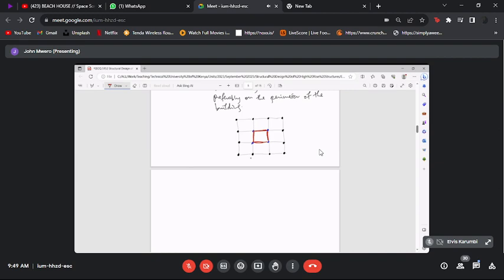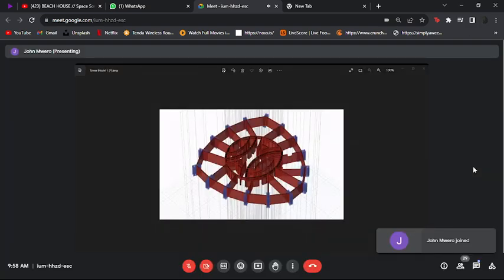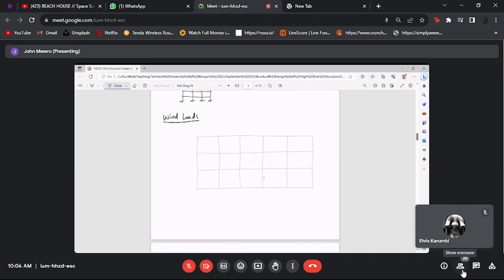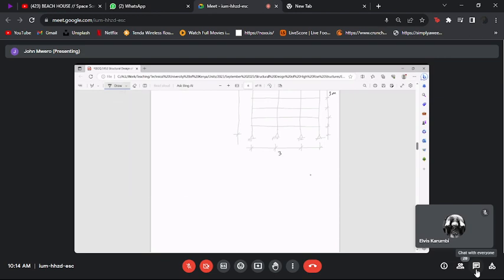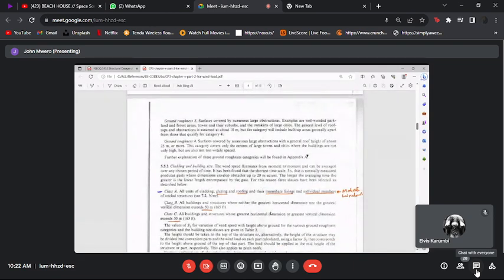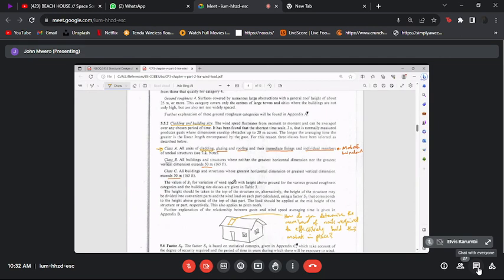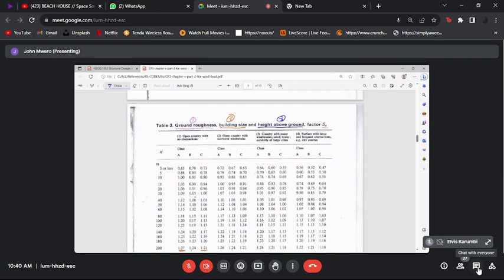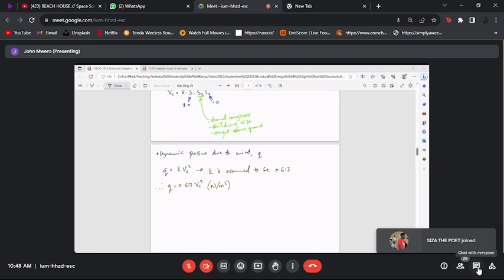S D of H R S 2